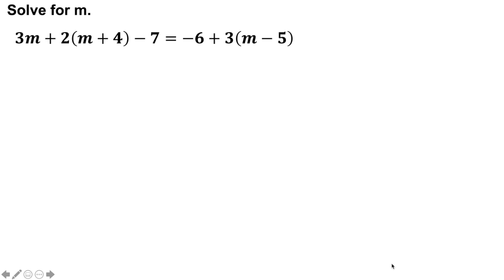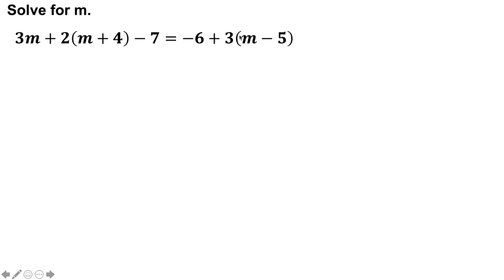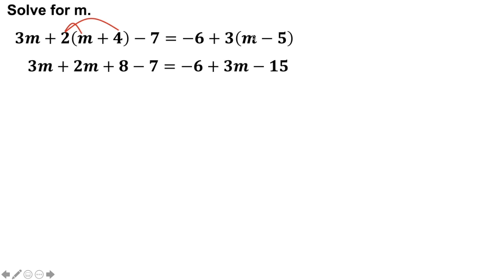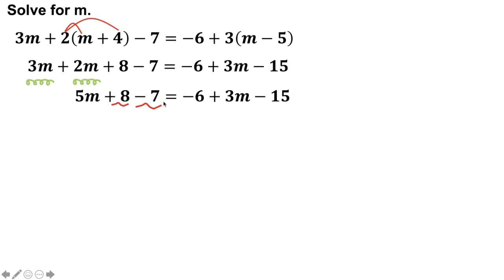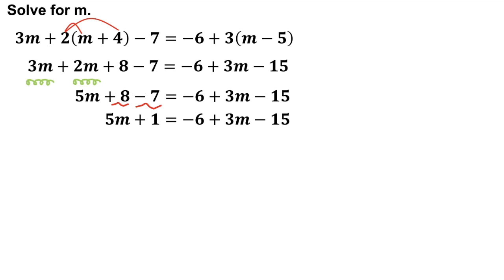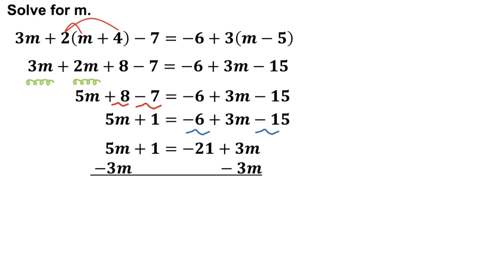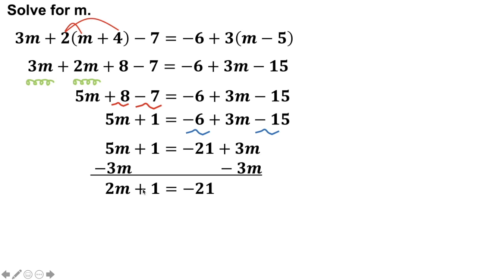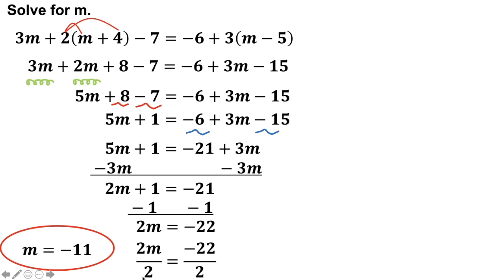solving equations 6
solving equation